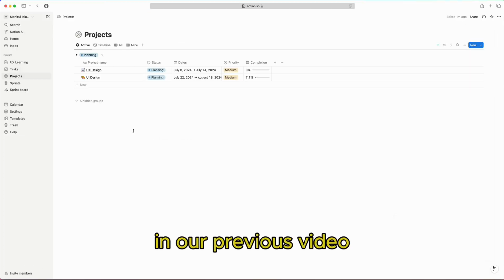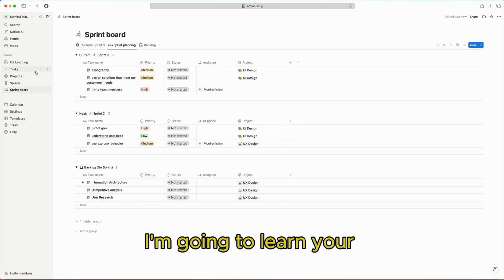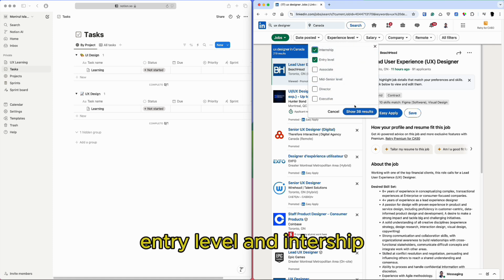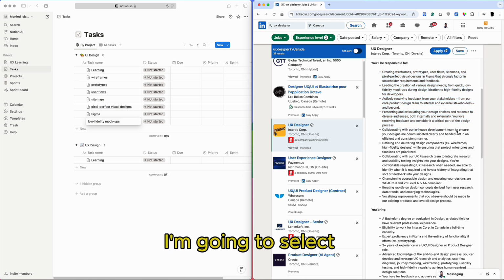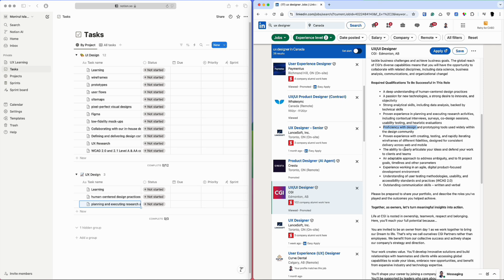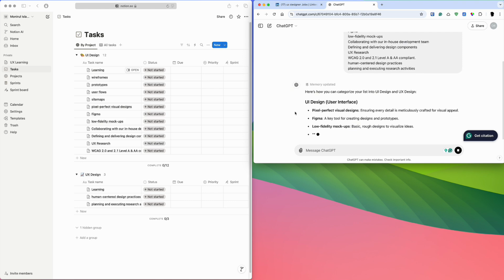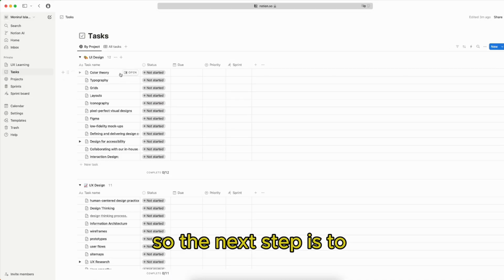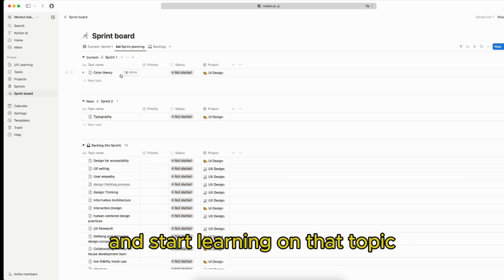How to learn UX Design as a beginner | a self taught guideline | Part 3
This is the third video of the series, in which I showed how to make a list if you want to work for a company.

Make sure you watch the following first!